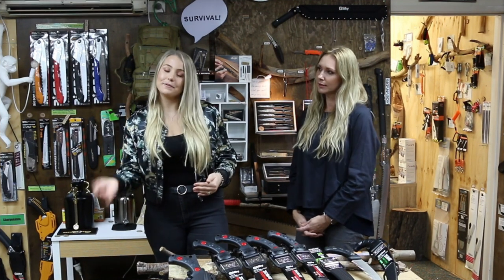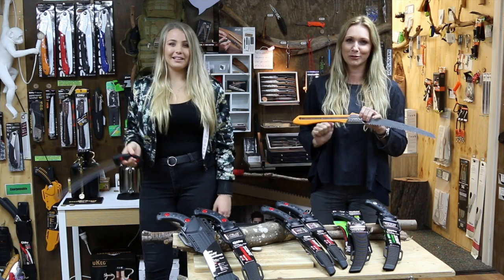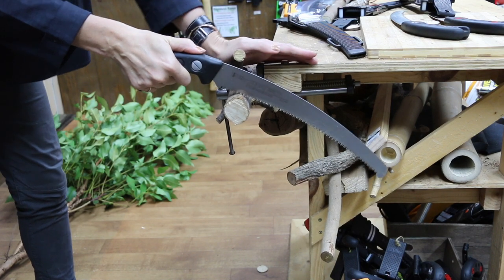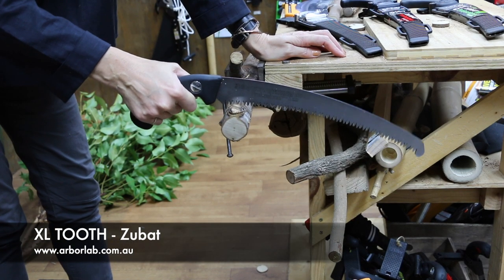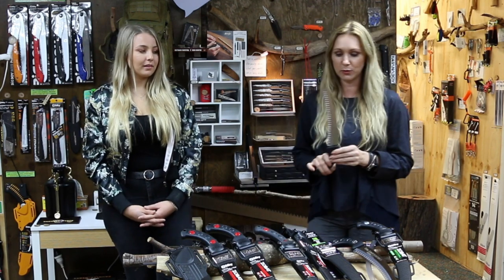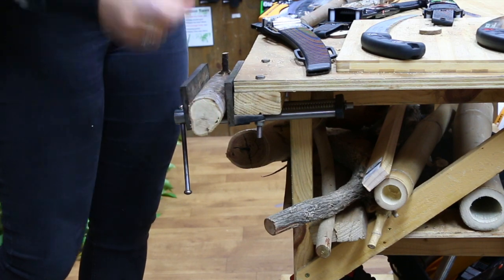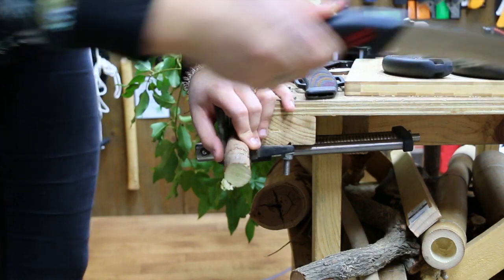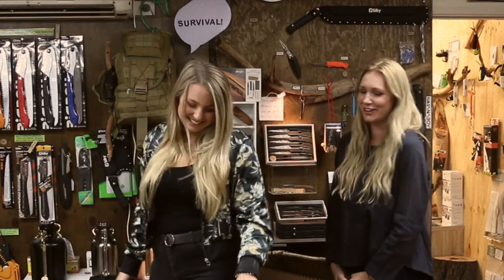How to choose a Silky Zubat Saw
Nita and Shenae show you how to use the Silky Zubat Saw.

This week Jannita and Shenae talk about the world-famous Zubat Hand Saw.

The Zubat is a curved full-tang hand saw that has been crafted in Japan.  It is suitable for all pruning and trimming tasks, including cutting large branches.

Known worldwide as a precision hand saw used in Arboriculture, Forestry, Gardening, general pruning and farming

All curved saws work best when cutting above your shoulders or below your waist. The shape of the blade naturally cuts into the branch as you pull the saw towards you.

Fine Tooth Zubat: Available in a 330mm blade length and comes with 10 teeth per 3cm configuration. Great for smaller size branches, bamboo, dry wood, palms, hardwood, and situations where a very smooth cut is required.

Large Tooth Zubat: Available in a 240mm, 270mm, 300mm, 330mm & 390mm length blade, with 7.5 teeth per 3cm. Ideal for all pruning tasks. Perfect for orchard growers, arborists/tree loppers, home gardeners, maintenance and lawnmower contractors. Those cutting larger branches, greenwood, softwood, shrubs, and fruit trees.

Extra Large Tooth Zubat (Zubat Arborist Saw):  Specifically designed for Aussie arborists and available in a 330mm long blade.  Super fast cutting for all green wood jobs.

ATC Products are in the business of sourcing and supplying the world's best tree care products. The Silky Saw and Okatsune range are just that - some of the world's best pruning tools. Perfect for the arborist to perform tree cutting and tree pruning with ease. The Prabos range of boots adds the quality and safety that all arborists need.

Are you looking for high qualities saws or axes that will make the job seem effortless? Look no further. Shenae and Jannita have a few awesome products to share.

Category
Film & Animation